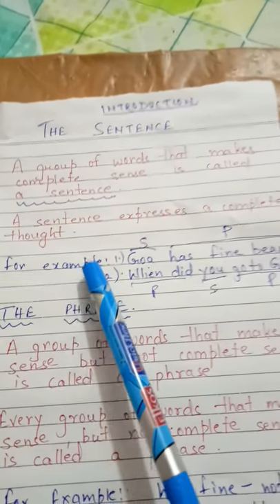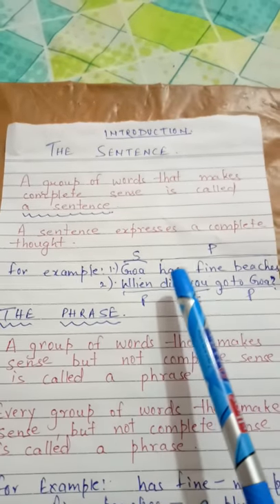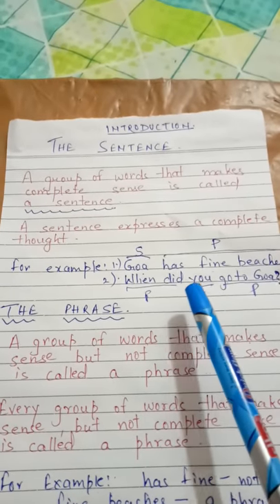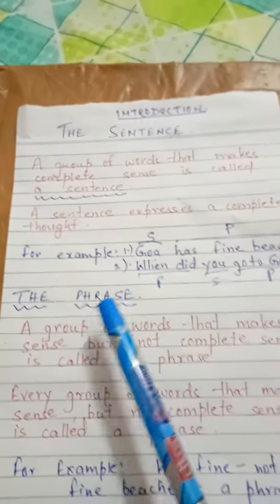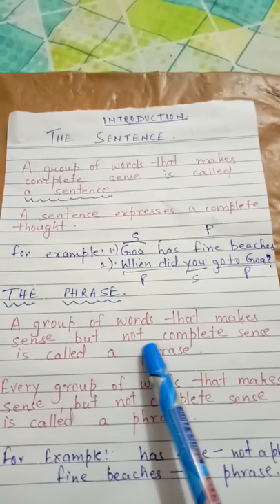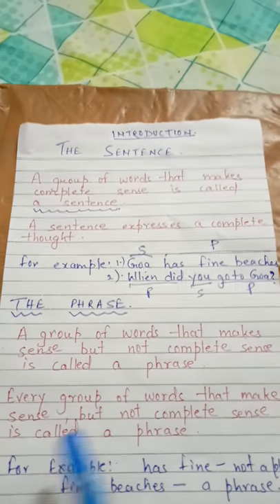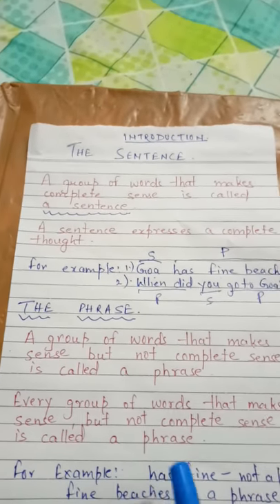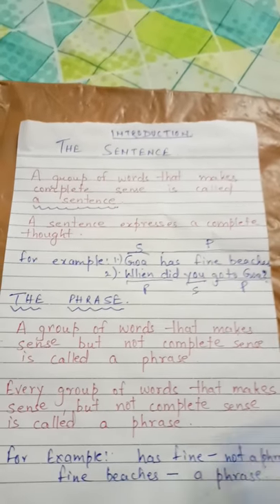The sentence and I the phrase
Difference between